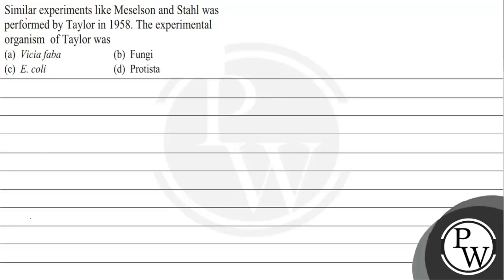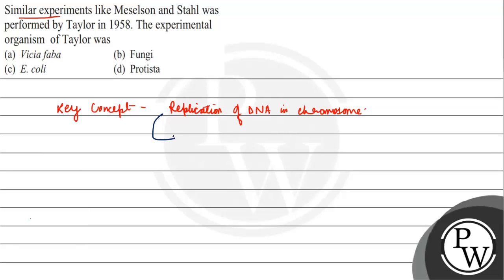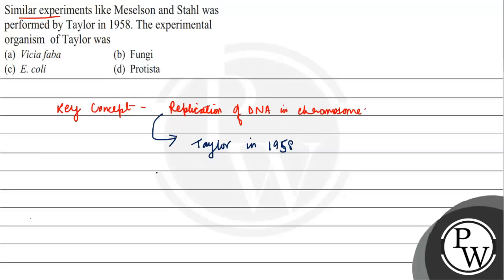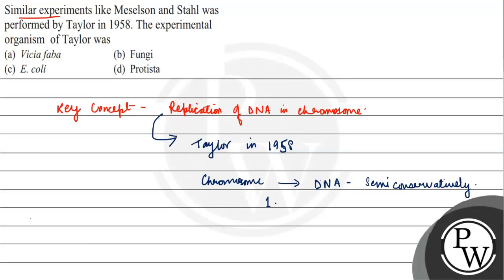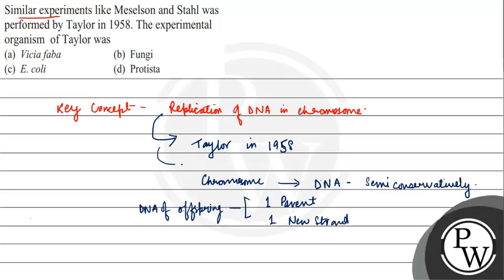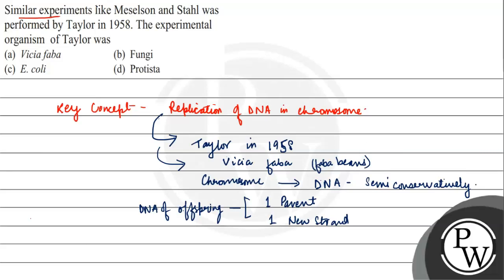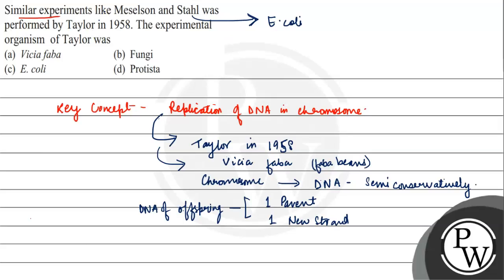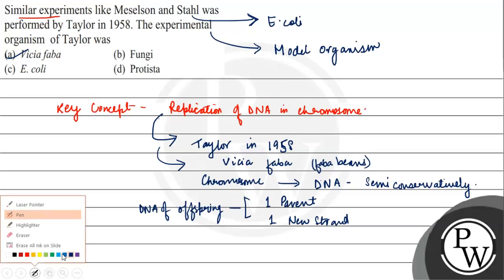Similar experiments like Meselson and Stahl was performed by Taylor in 1958. The experimental or...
Similar experiments like Meselson and Stahl was performed by Taylor in 1958. The experimental organism of Taylor was
(a) Vicia faba
(b) Fungi